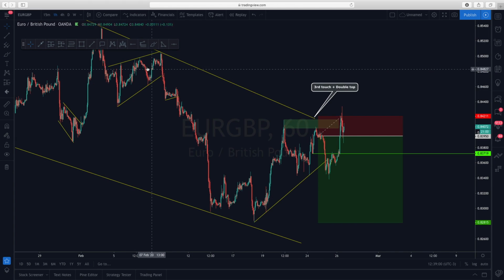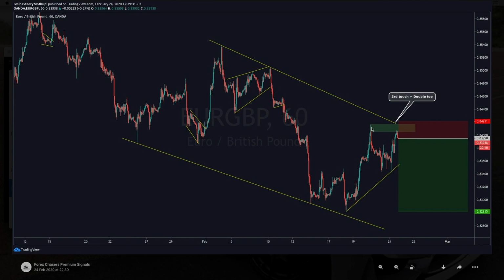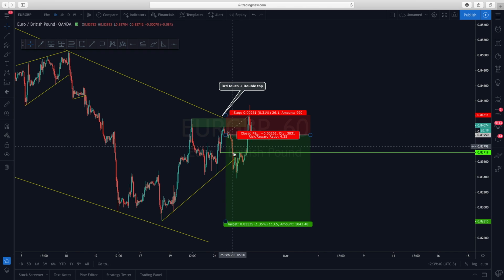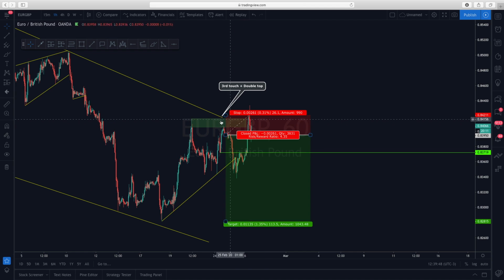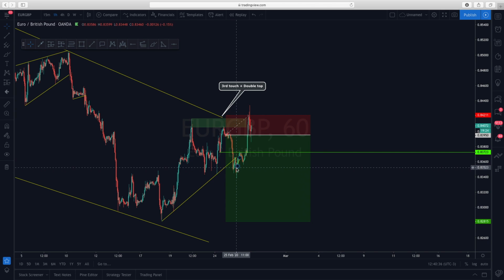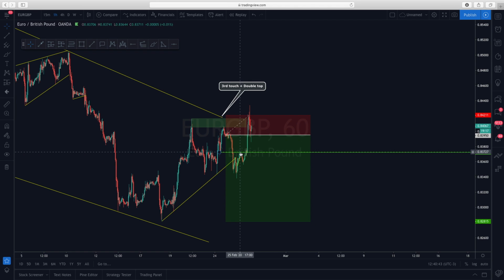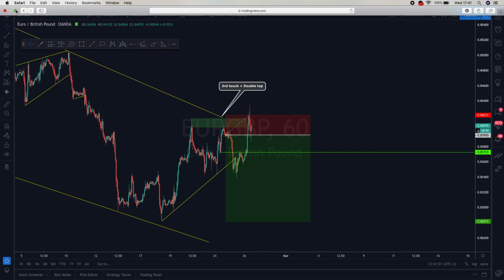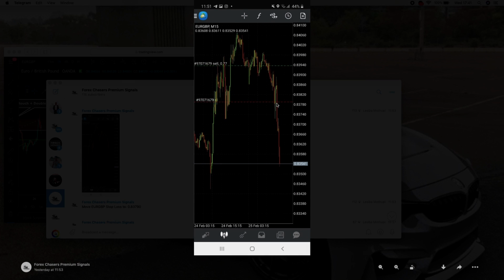How To Lock in Profits - ( How to trail stop a winning trade)